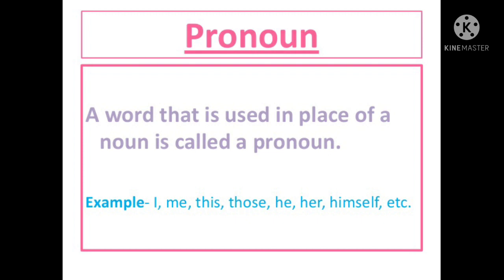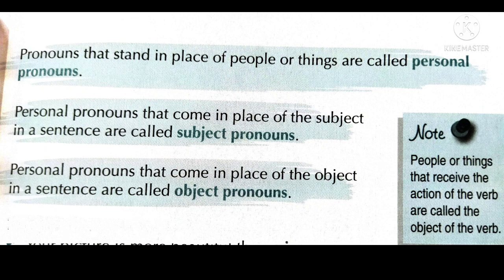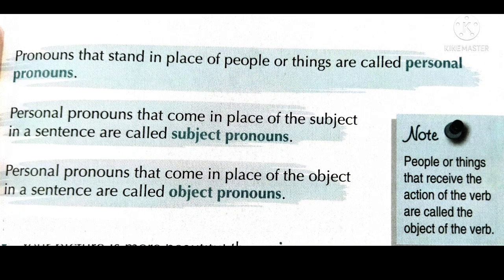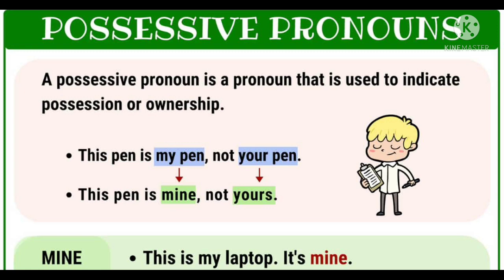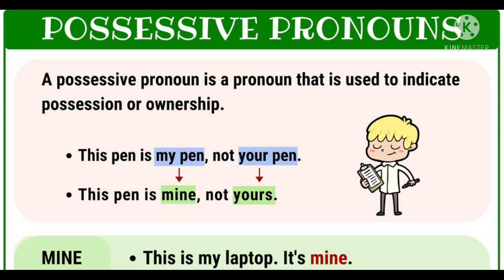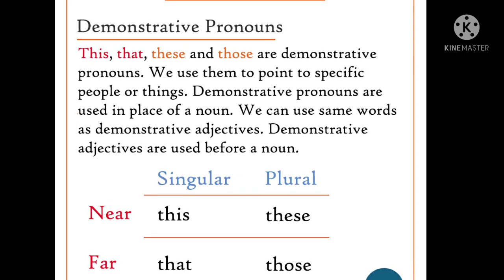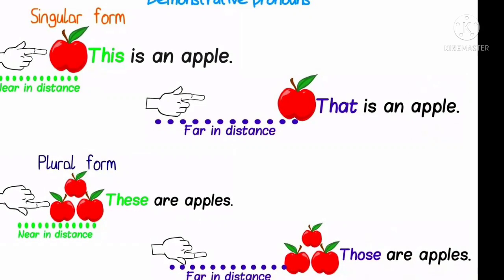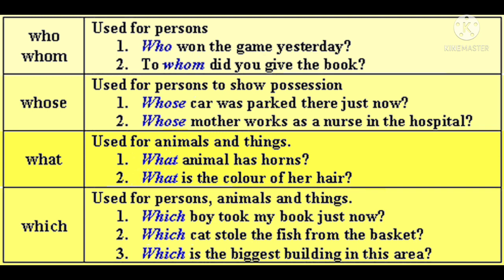The Grammarite. Chapter 4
Pronouns, Types of Pronouns
Pages 27,28